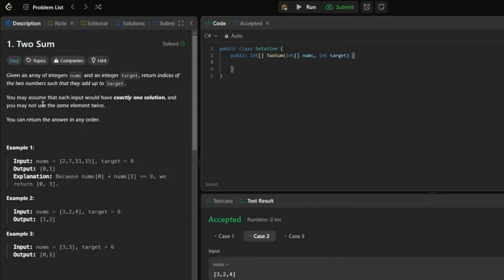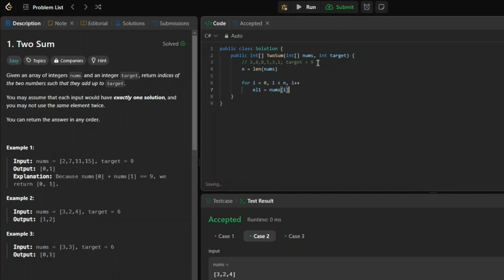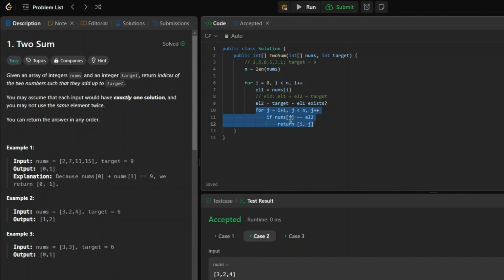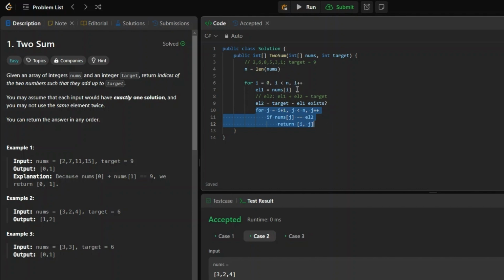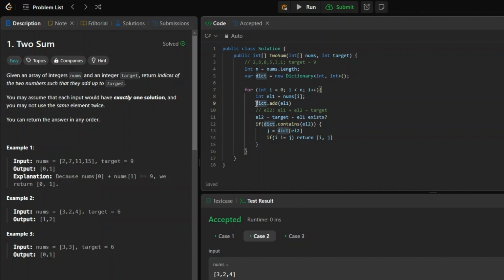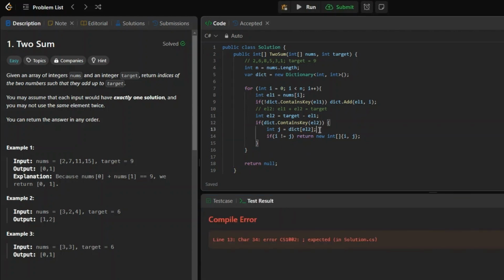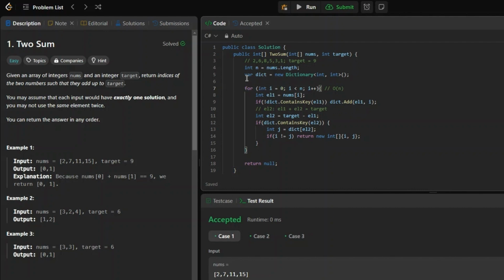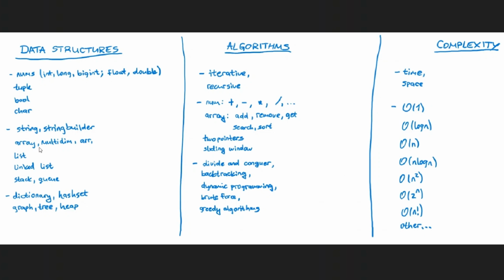LeetCode 1. Two Sum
Topics covered in the solution:
1. data structures: array, dictionary
2. algorithms: iterative, brute force
3. complexity: O(1) space, O(n) time & space